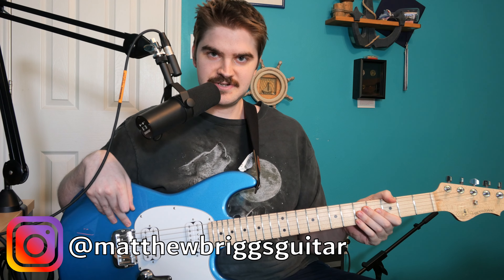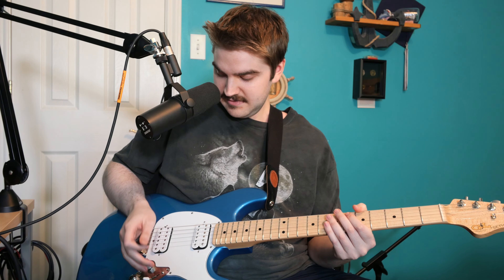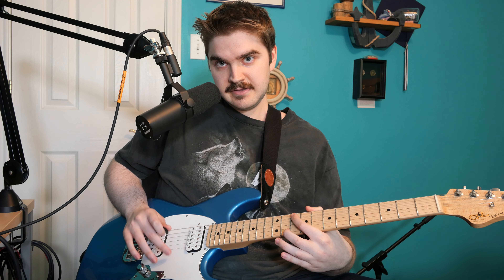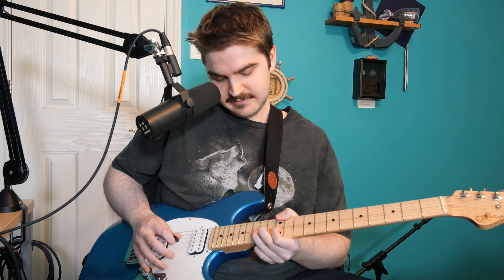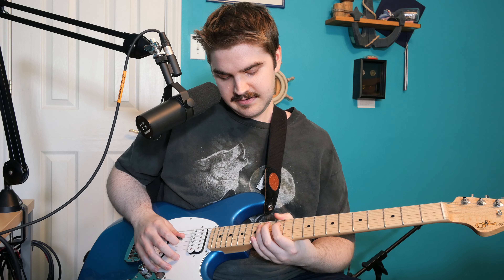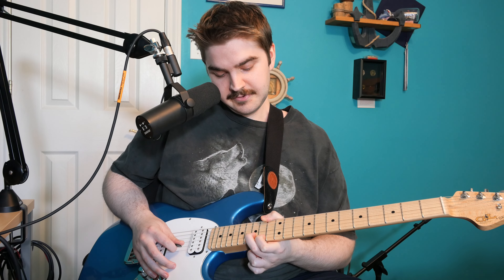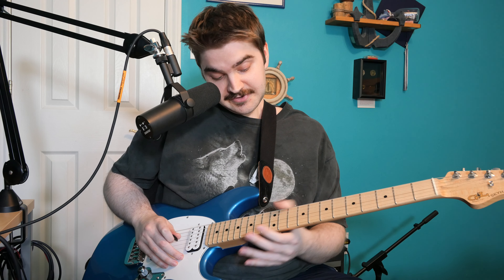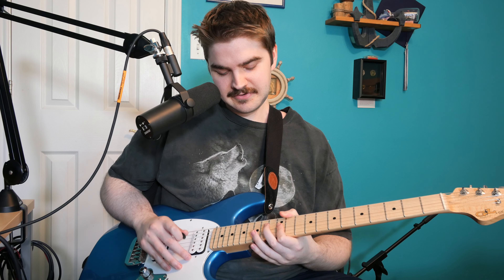How I Composed my Solo for Jared Dines' Shred Collab Contest!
Hello everyone! Today I thought it would be fun to talk about how I composed my solo for Jared Dines' Shred Collab Contest! Out of the 1,500 plus entries, I failed to make top 50. But, I still want to share this with everyone and talk about the process. You can watch the top players in the videos on Jared's channel. Please go support them and watch Shred Collab 5 when it comes out on Christmas day.